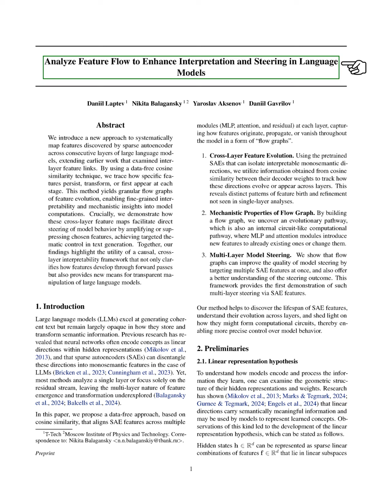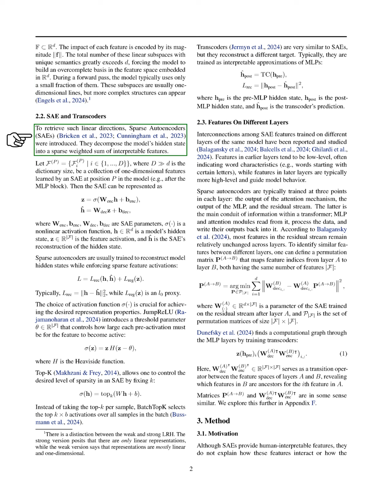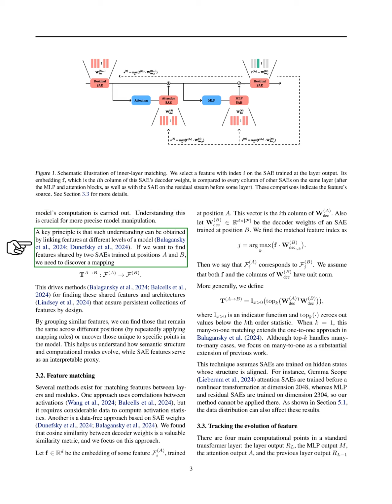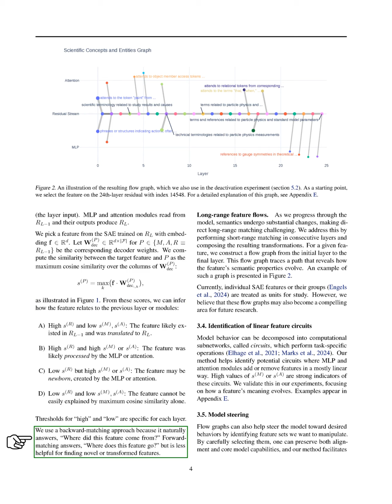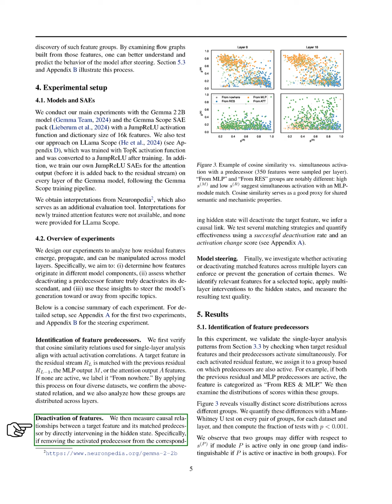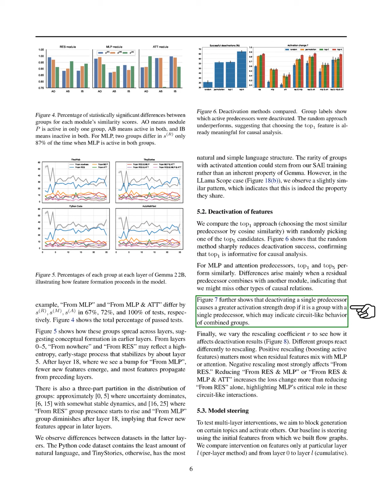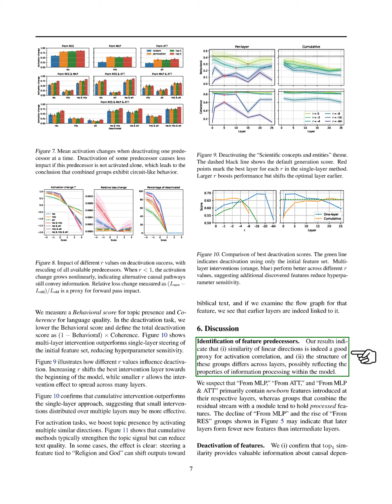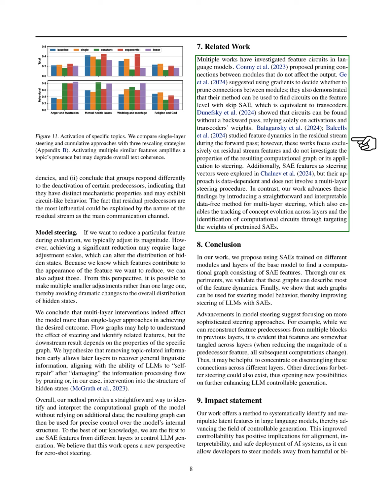Analyze Feature Flow to Enhance Interpretation and Steering in LanguageModels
This paper presents a method to map feature evolution in large language models, enhancing interpretability and enabling targeted control of model behavior through cross-layer feature analysis.